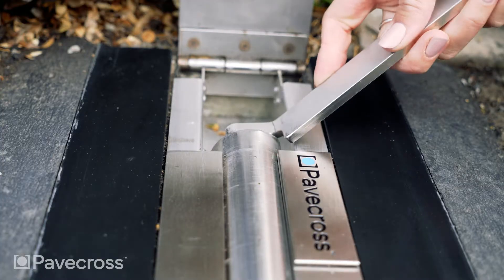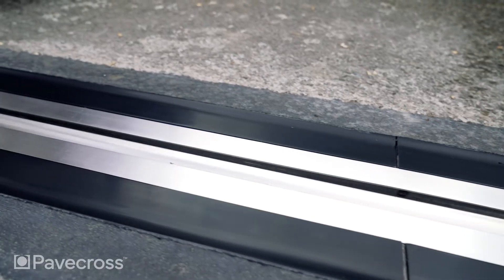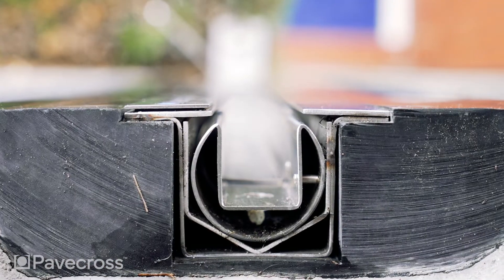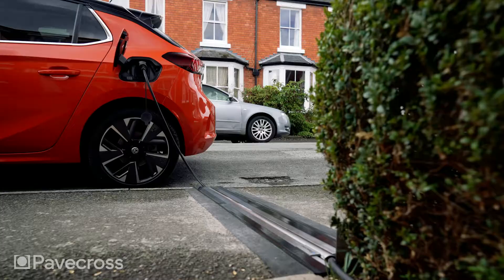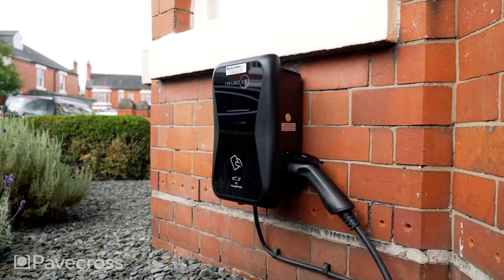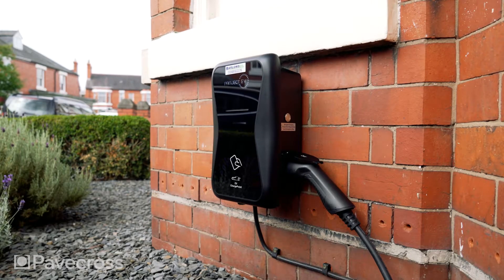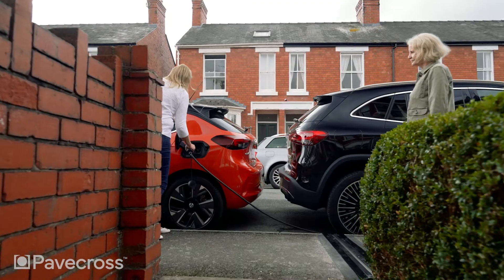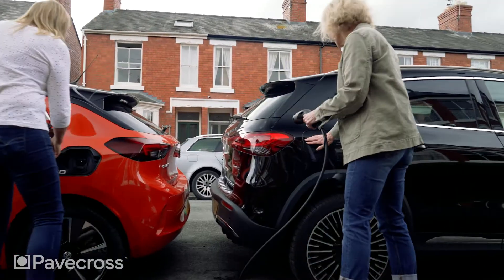Pavecross™ – What makes this unique to the home EV charging market?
Safe Cross Pavement Electric Vehicle Charging

- No open gullies, no trip hazards
- No deep expensive trenching required to install
- No street clutter, no posts, no cables on the pavement
- Doesn't steal parking bays - no dedicated EV charging needed
- Future proof for thicker cables, agnostic and works with any EV charger
- 3rd party charging - so you can share with neighbours
- Pavecross opens up the possibility to rapidly and cost effectively expand EV charging capability in a local area